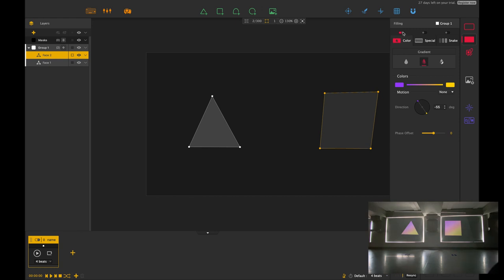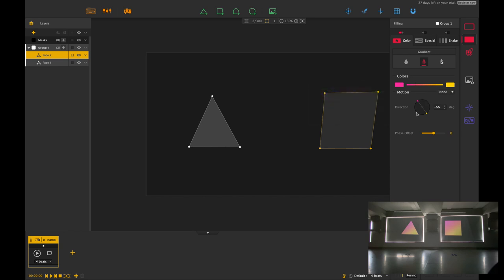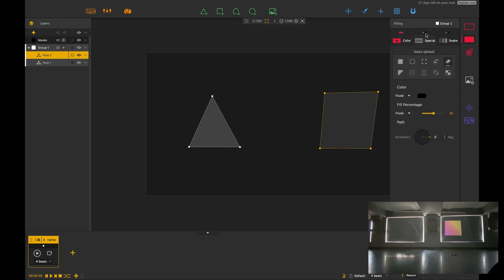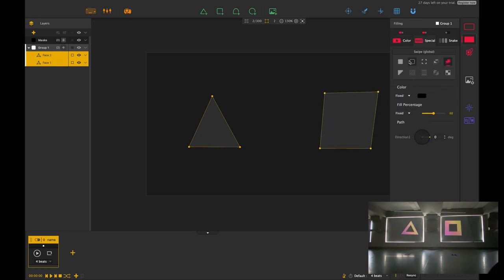Colour Special in HeayveM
In this beginner tutorial, you'll learn how to use HeavyM Projection Mapping software to create stunning projection mapping effects. Whether you're a DJ, VJ, event planner, or just a creative enthusiast, HeavyM is a powerful tool for adding visual effects to your shows or events.

In this tutorial, we'll cover the following topics:

Installing HeavyM: We'll walk you through the process of downloading and installing the software on your computer.

Basic Interface: You'll learn the basics of the HeavyM interface and how to navigate through the various panels and options.

Importing Media: We'll show you how to import images, videos, and 3D models into HeavyM and how to create layers for your projection mapping.

Mapping: You'll learn how to map your projection area and how to adjust the size, position, and perspective of your media layers.

Effects: We'll cover some of the built-in effects that HeavyM offers and how to apply them to your media layers.

Live Control: You'll learn how to control your projection mapping in real-time using a variety of input devices such as a MIDI controller, a DMX console, or even your computer keyboard.

By the end of this tutorial, you'll have a solid understanding of HeavyM Projection Mapping software and be ready to start creating your own stunning visual effects.

So, grab your computer and let's get started!